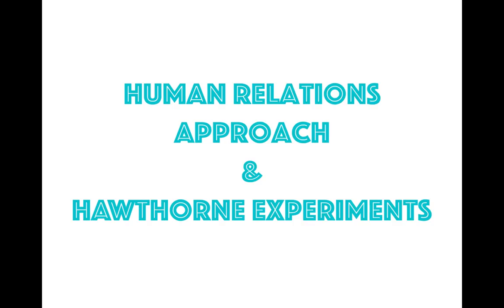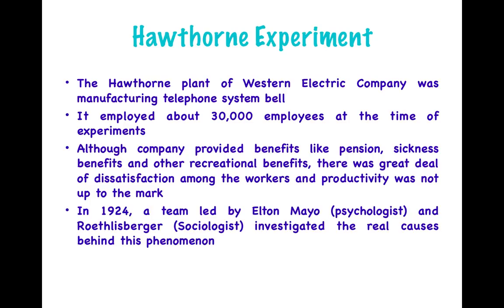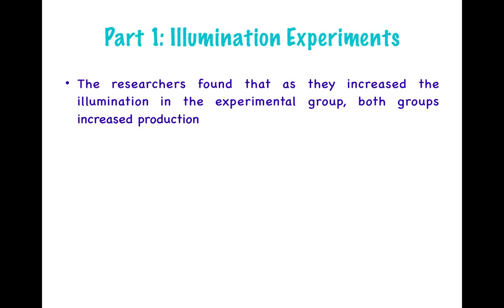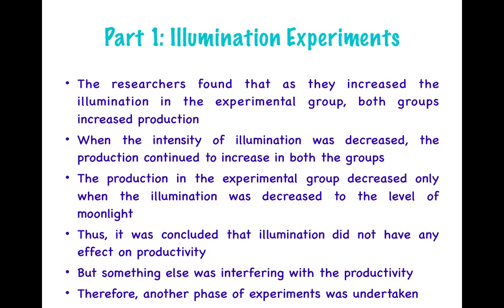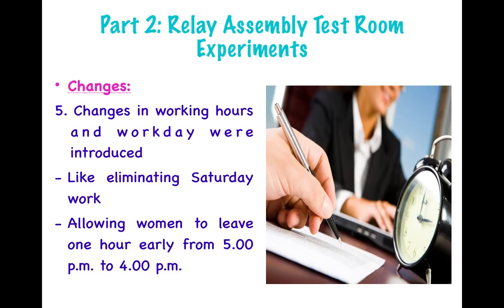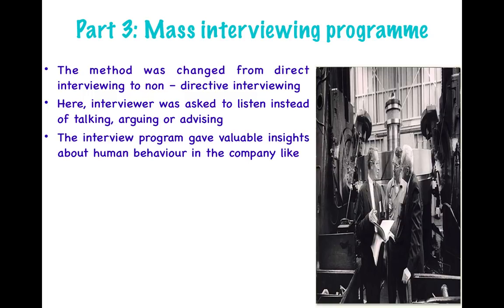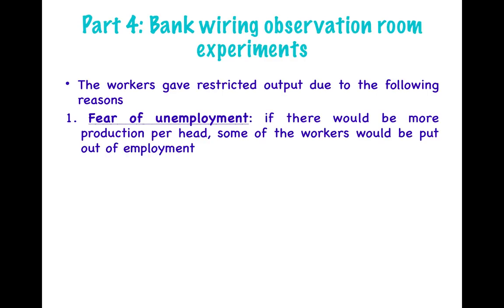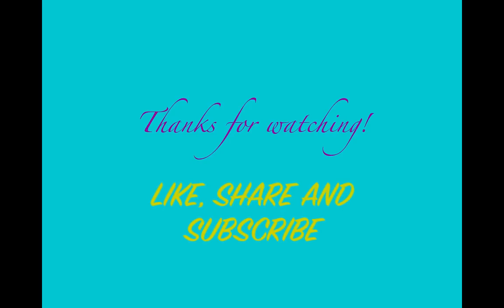Human relations approach & Hawthorne experiments (explained in great detail!)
Human relations approach and Hawthorne experiments are explained in great detail in this module. Photos and text used in this video make it easy to learn and remember the experiment. This video is very helpful for making the notes on this important topic.
Amazing reading experience Worth a Buy!